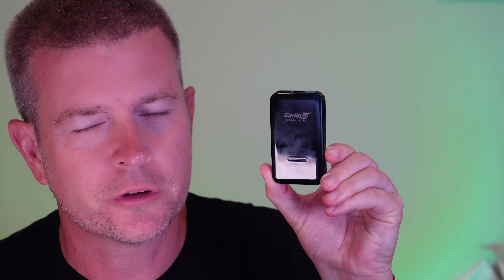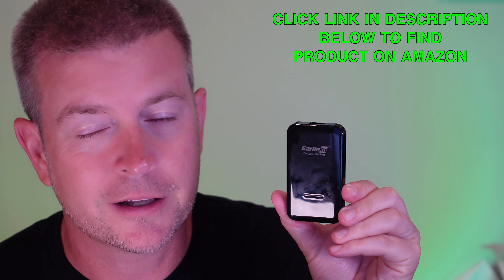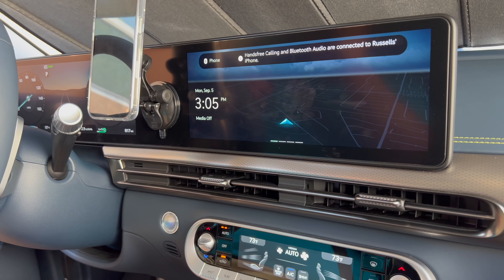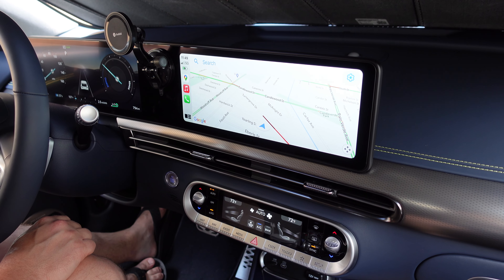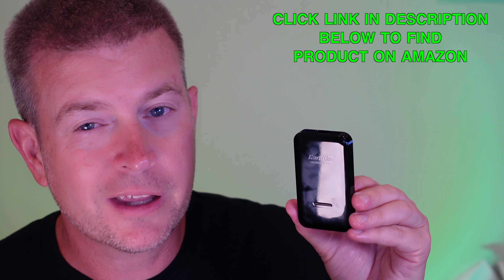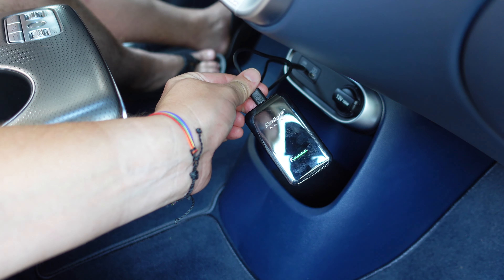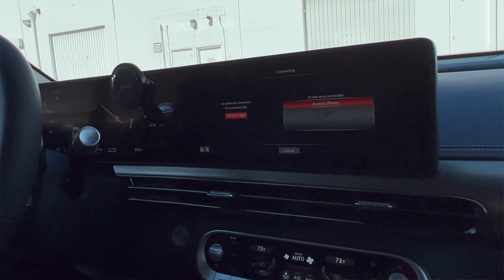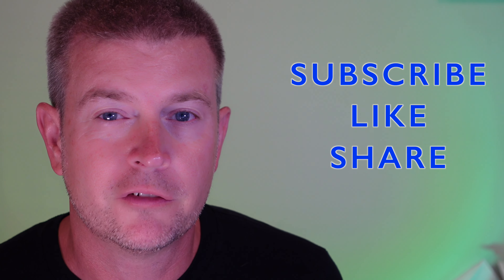PRIME DAY DEAL: Wired to Wireless Carplay Adapter That Works CarlinKit 3.0 Demo & Review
Check it out on Amazon
Latest 5.0 Version
CarLinkit Store on Amazon
Alternate Links to the product on Amazon

Wired to Wireless Carplay Adapter That Works Carlinkit 3.0 Demo & Review
We got a new Genesis GV60 which is a super high tech car, but only has wired CarPlay. I first bought an Ottocast adapter but it didn't work - it connected fast but it had issues with the audio skipping so it was unusable. Then I got this CarlinKit 3.0 and it's been great! Just plugged it in and went through set up and haven't had to do anything else since.  It just works. It does take a little time to connect, but once it does, it works flawlessly whether making calls, using navigation, or listening to music or books. A simple excellent device that helped make our GV60 CarPlay more usable. This video is a full review and demonstration of the CarPlay Wireless Dongle Adapter in use.